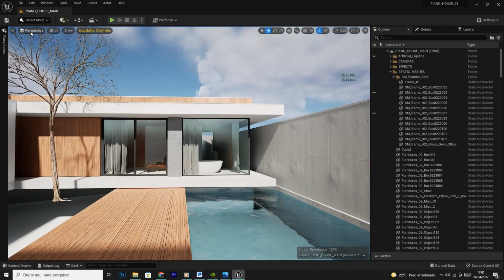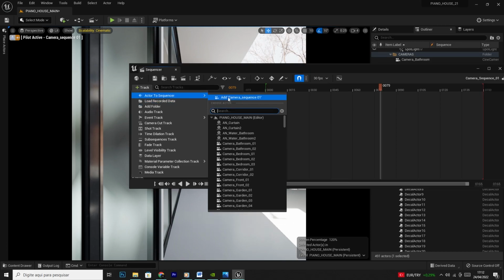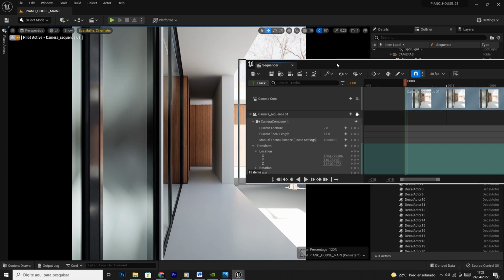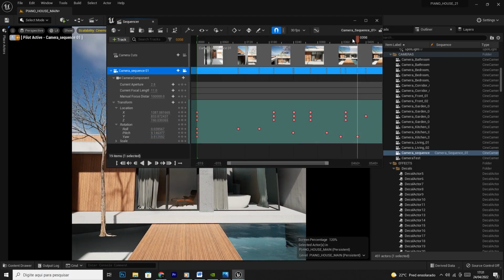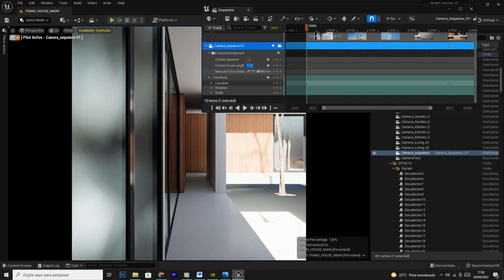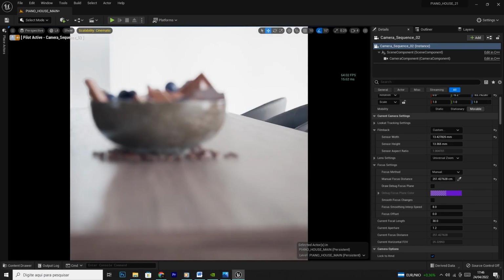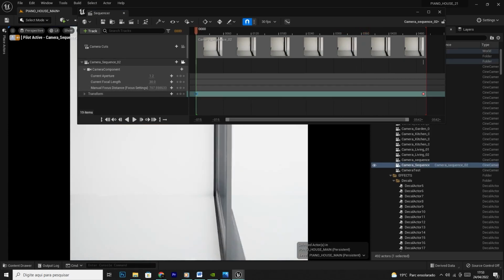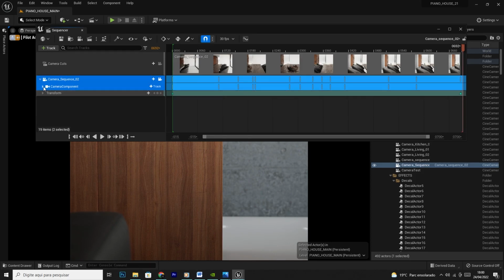72 (Animation) Sequence